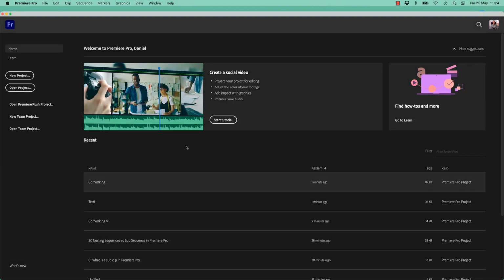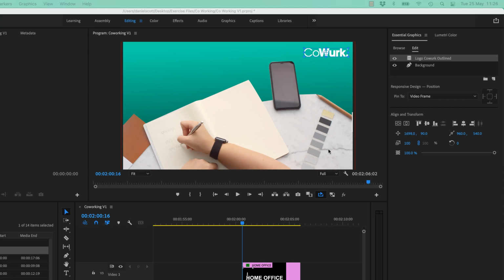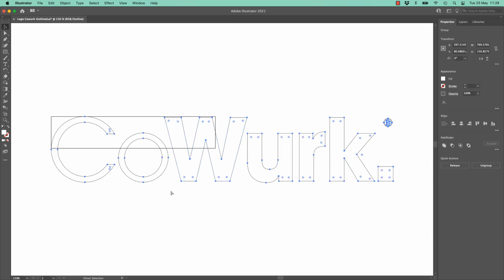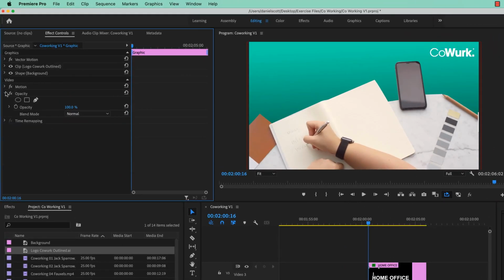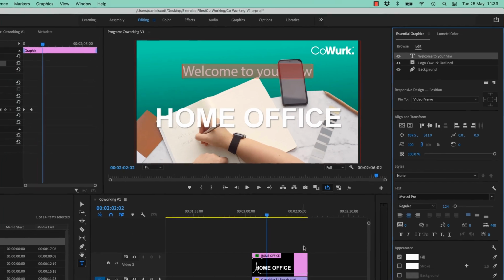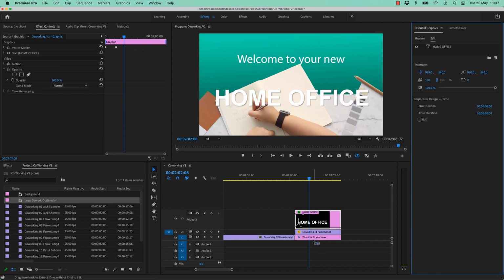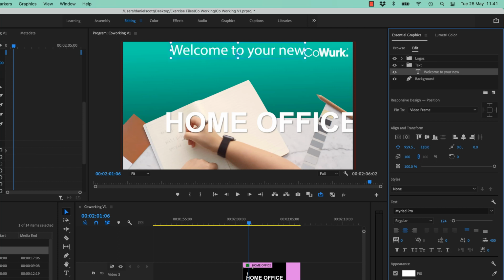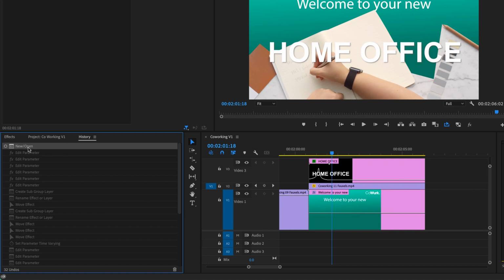520001 082 Adding logo via the Essential Graphics panel in Premiere Pro Advanced Training with A